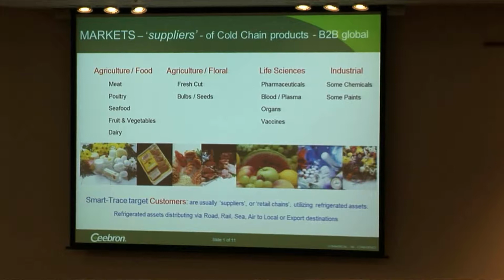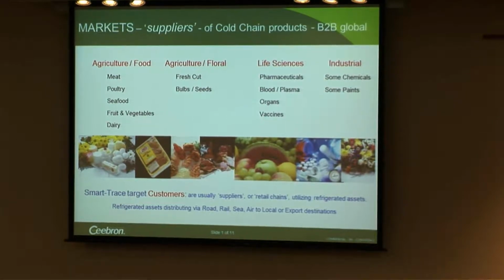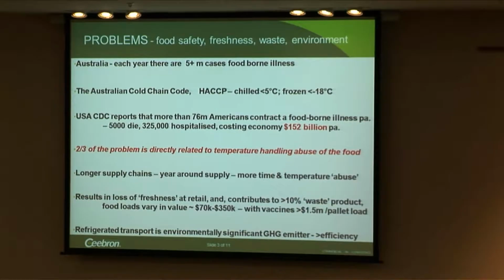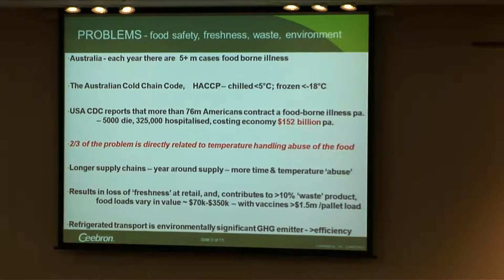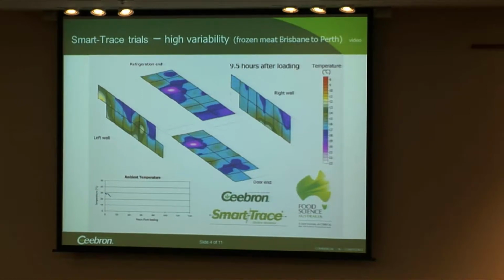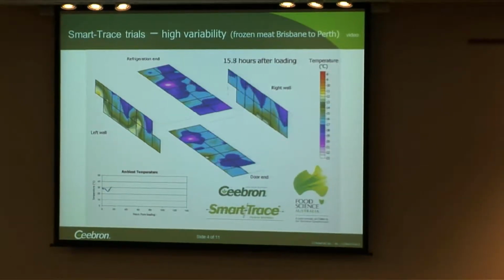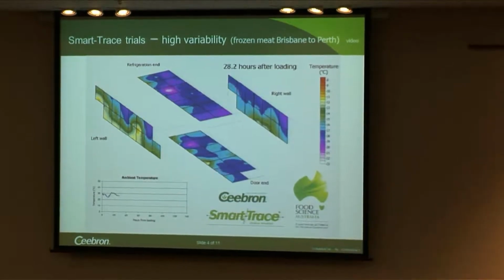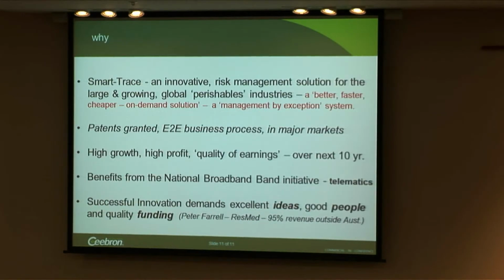Tech23 2010 - Mark Skipper - Ceebron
Smart-Trace provides online coldchain performance transparency
During distribution, perishables experience a great deal of thermal variability. This is directly linked to loss of freshness, waste, food born illness, poor customer relationships and disappointed consumers.

Ceebron's Smart-Trace solution is a way of making distribution performance transparent in real time and online for the benefit of all stakeholders, resulting in increased competitiveness of Australia's exports.

Ceebron is a private Australian R&D Company in process of moving into international commercialisation.